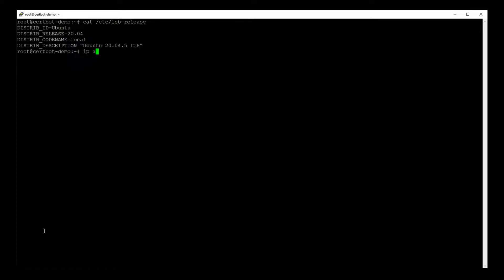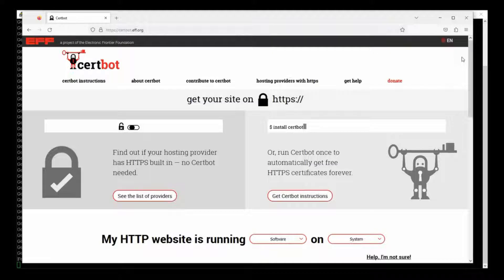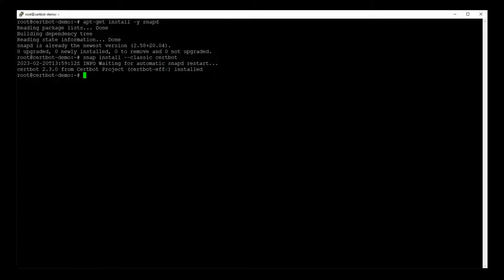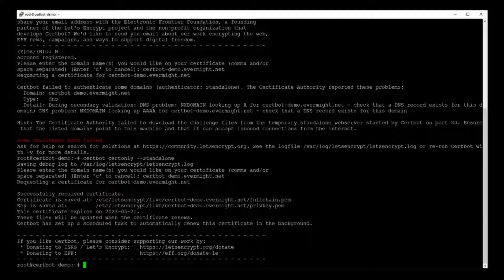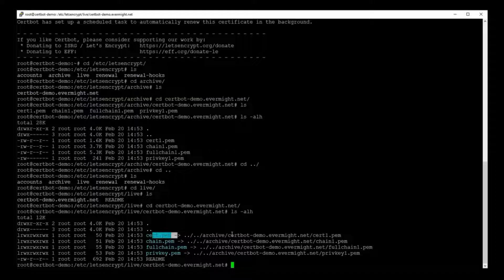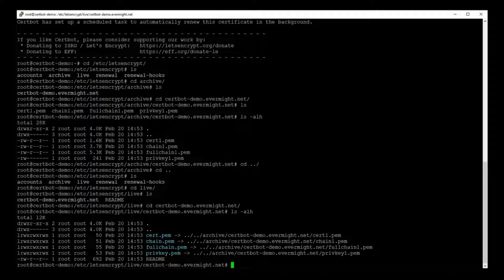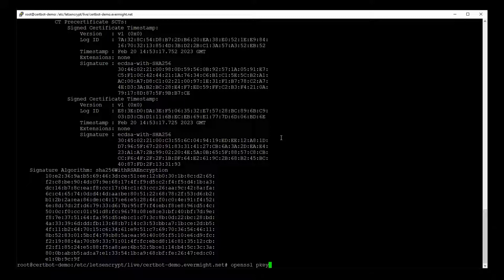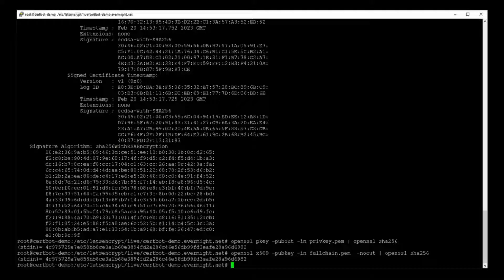Create Let's Encrypt SSL with Ubuntu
This video will show how you can use Certbot to create Let's Encrypt SSL certificates.   This is the process we use to create certificates for our video tutorials.

Some organizations will also use Let's Encrypt SSL certificates for production usage.